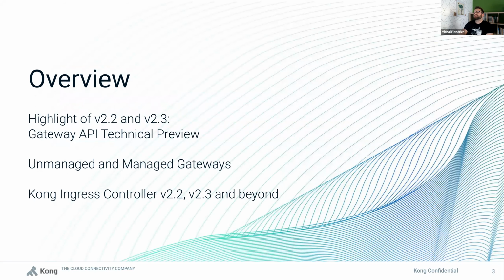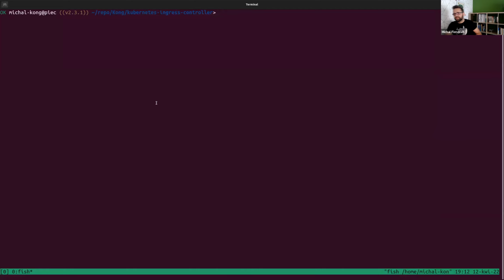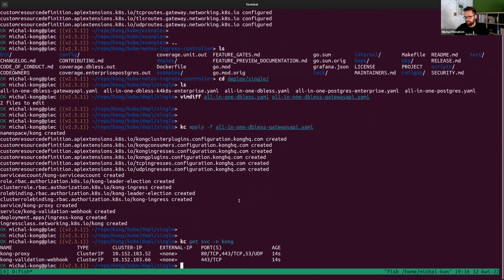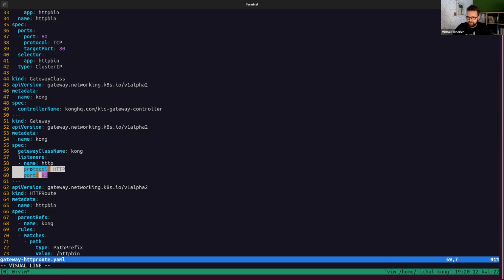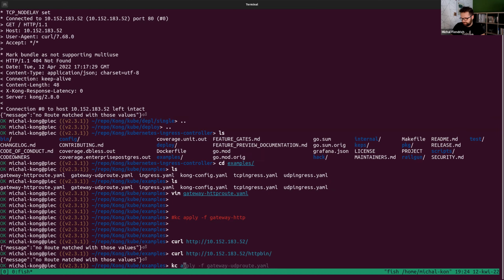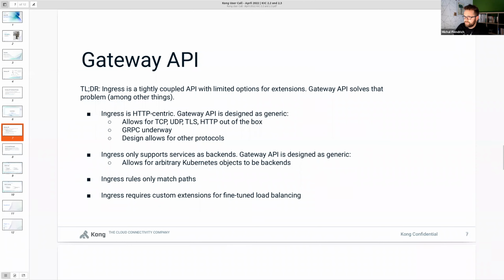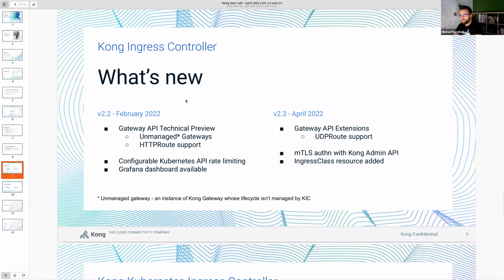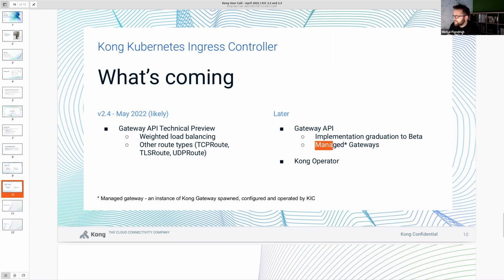Kubernetes Ingress Controller v2.2 and v2.3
Michał is discuss the latest update to the Kong Ingress Controller (Version 2.2), which includes our initial implementation of the Kubernetes Gateway API.